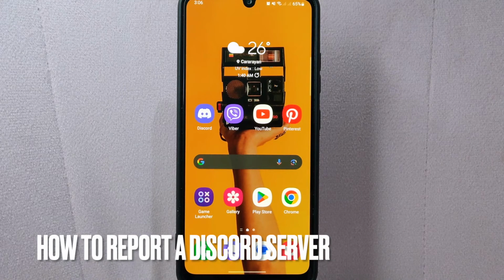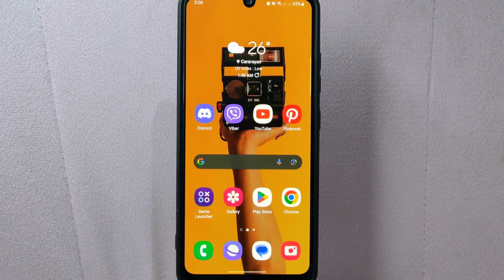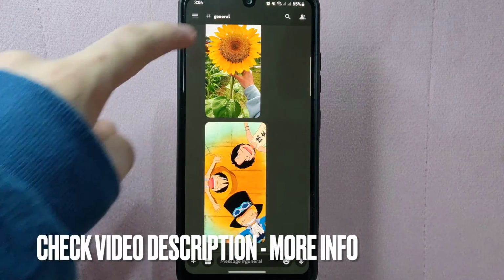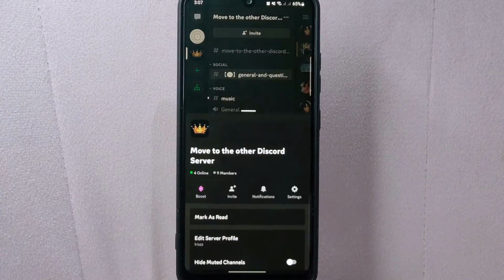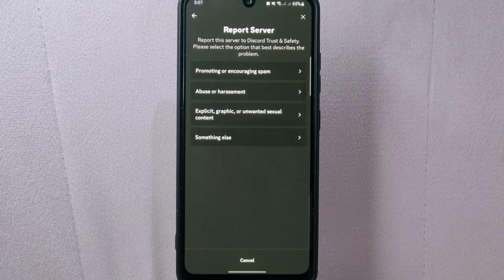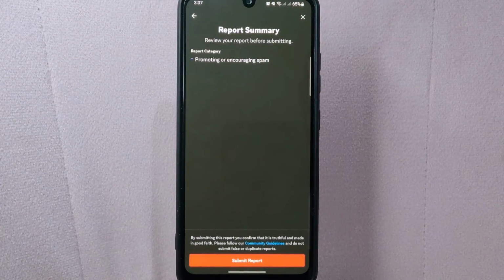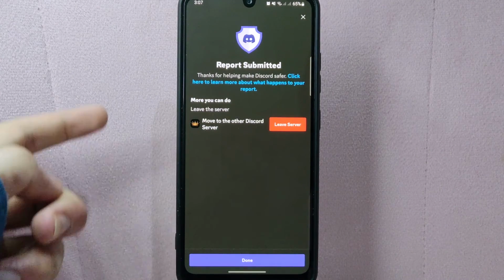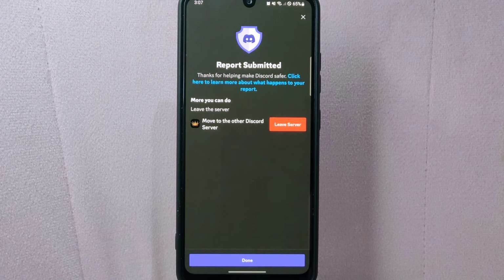✅ How To Report A Discord Server 🔴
About this tutorial:

Discord is a popular communication platform designed for creating communities, especially for gamers, though it has expanded to serve various other interests as well. It was developed by Jason Citron and released in May 2015. Discord allows users to create or join servers, which are essentially virtual gathering places where people can communicate through text, voice, and video chat.

Key features and aspects of Discord include:

Servers: Discord servers are the central element of the platform. Users can create their servers or join existing ones. Each server can have multiple text and voice channels, organized by topics, where users can interact with others.

Text Chat: Discord offers real-time text chat in channels, allowing users to send messages, links, images, and emojis. It also supports code blocks, markdown formatting, and rich media embeds.
Get in touch!